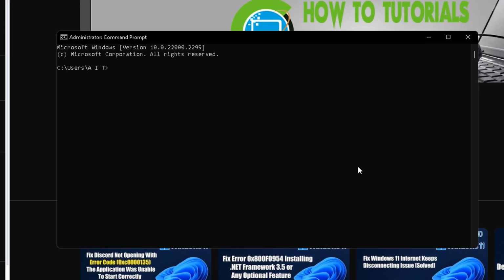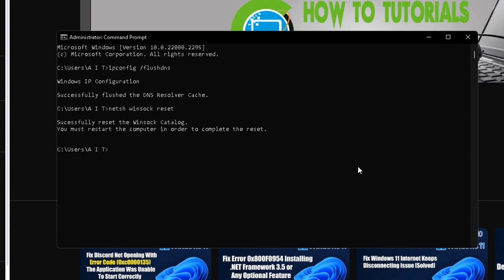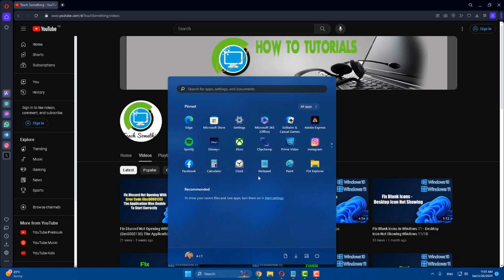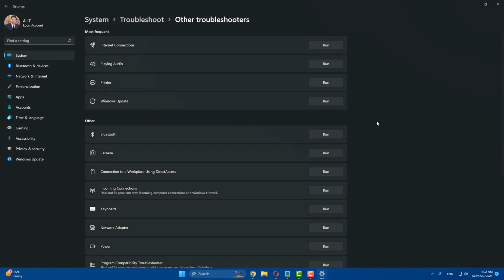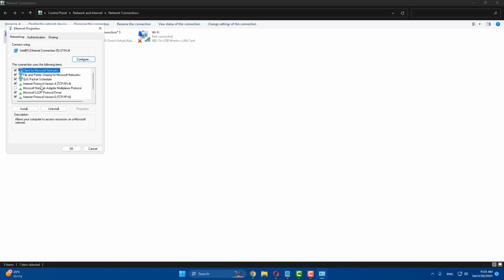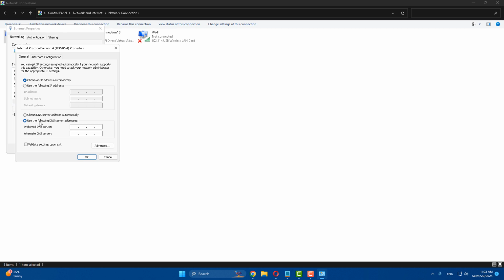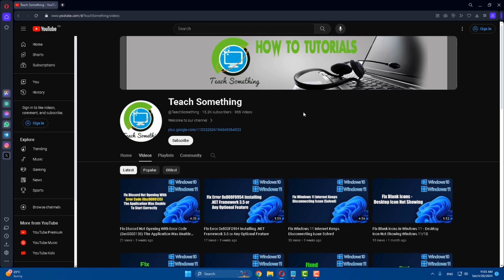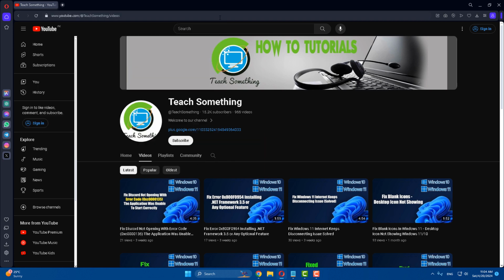Fix Windows 11 Ethernet Cable Connected But No Internet Access Problem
In this video tutorial, i will learn you about Fix Windows 11 Ethernet Cable Connected But No Internet Access Problem.